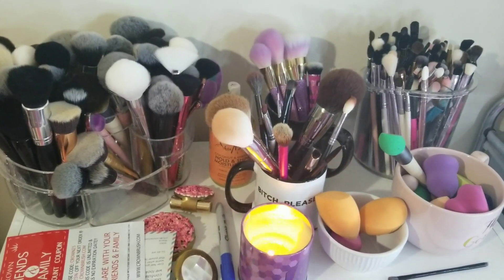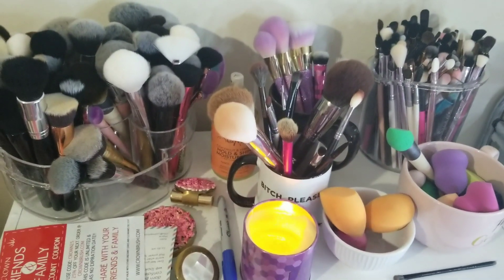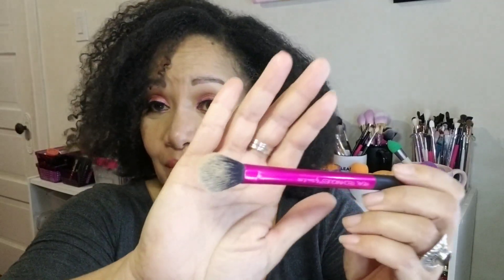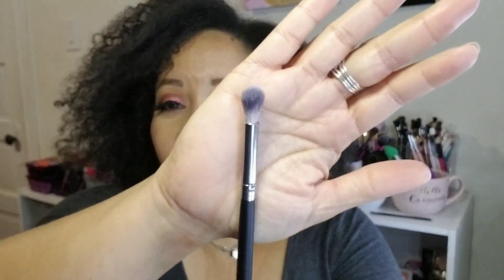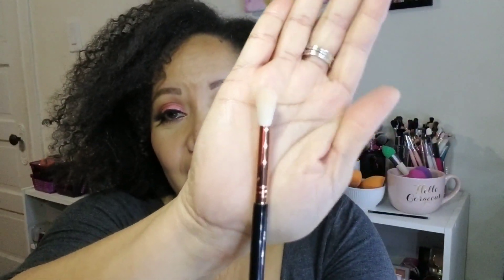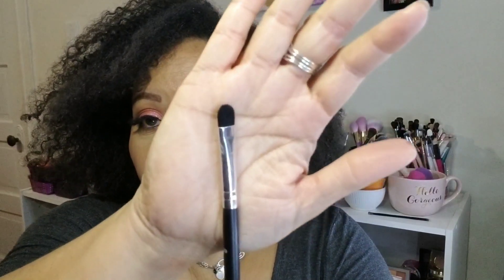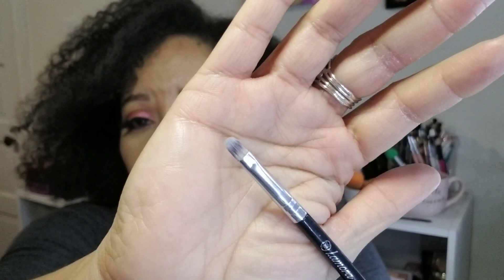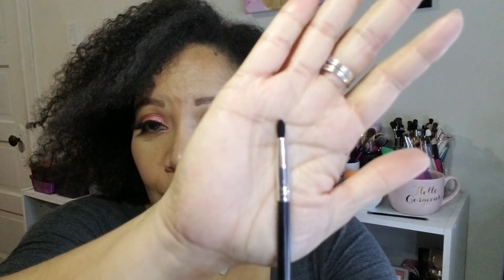Favorite Makeup Brushes of 2018 | Affordable & a Few High End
Finally sharing my favorite brushes because y'all know I love makeup brushes.

!Shout-Outs!

I want to shoutout to my channels in the struggle. We are micro YouTubers supporting each other as we grow: The Beauty You Tubers Growth Group!

50 years old and on a path of aging gorgeously. Let's not fear aging but age gorgeously and with style.. Join me for beauty, skincare, lifestyle and everything that makes for a gorgeous life.